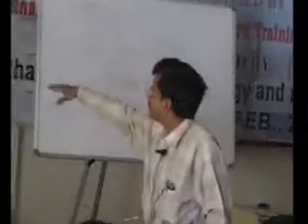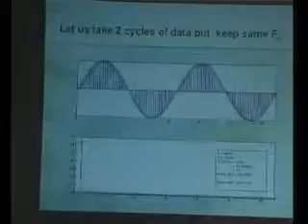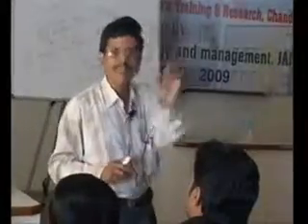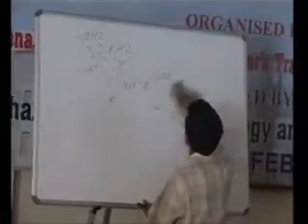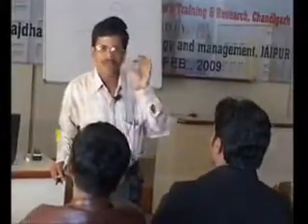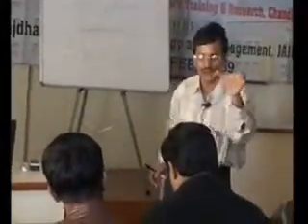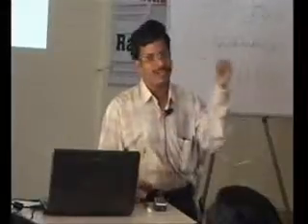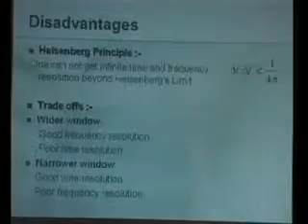Digital Signal Processing & Applicaion